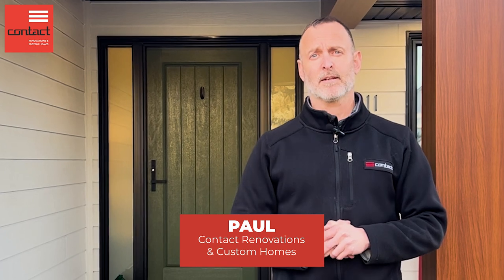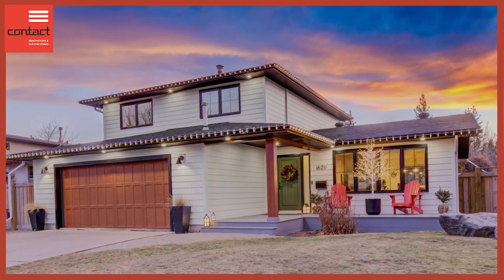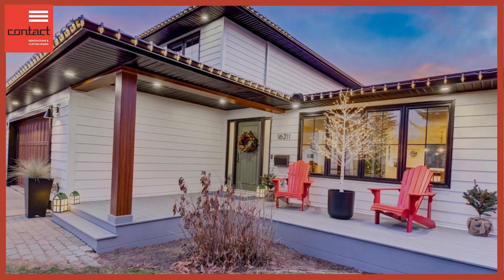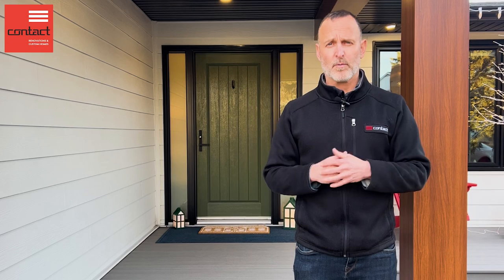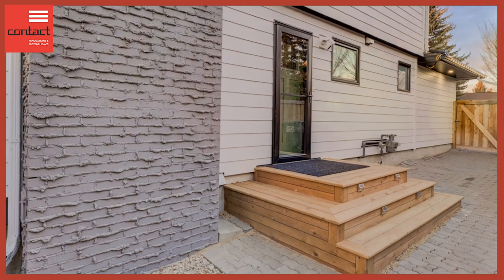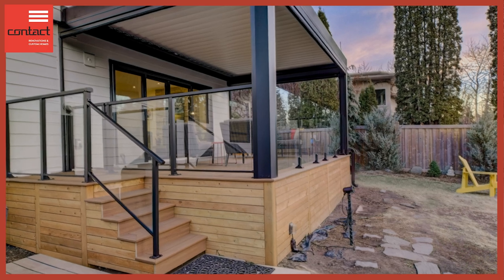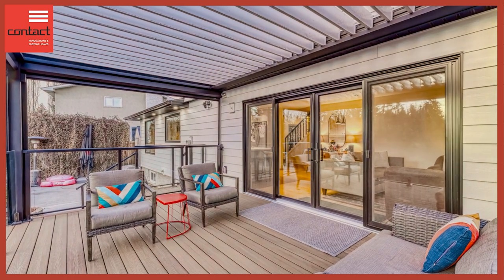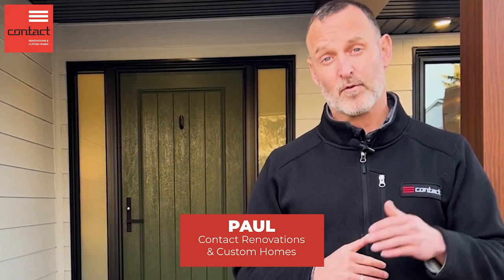Home Exterior Reno Reveal: A Stylish Low-Maintenance Finish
This home got a facelift in this home exterior reno reveal. New cladding, porches, soffits and more!